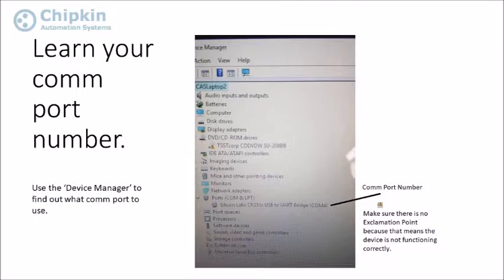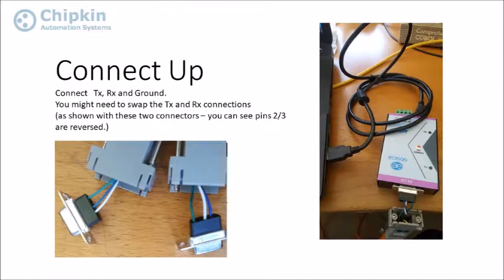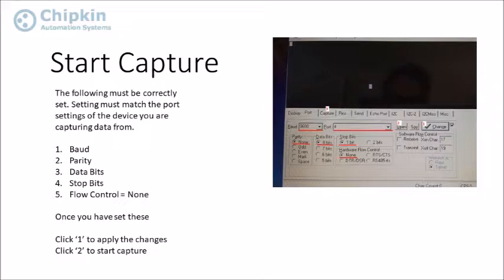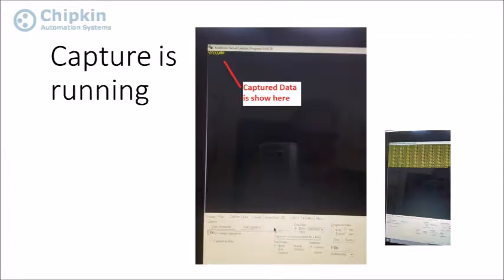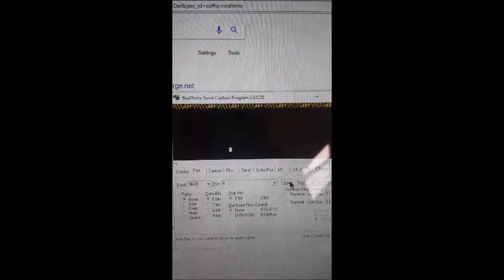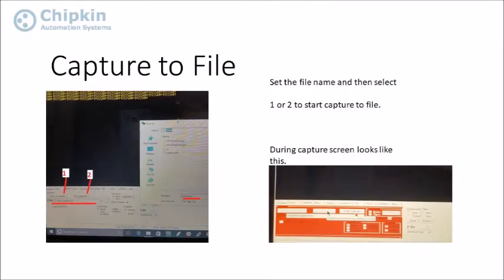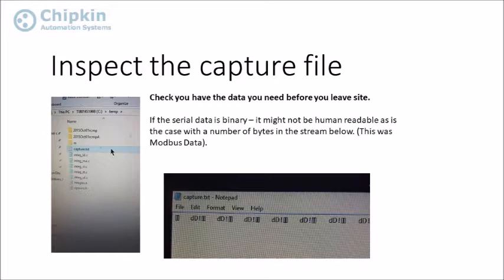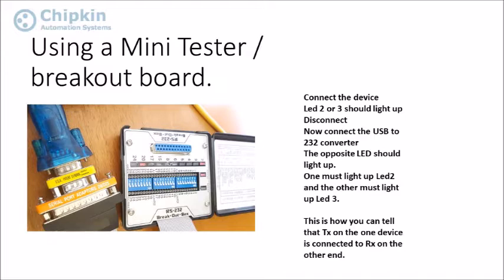Narrated - Capture RS232 Data by Chipkin Automation Systems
This video is intended to be a hands-on experience. To follow along you will need the following:

Realterm - Windows Software
USB to 232 Converter
Laptop
Cable Connection

Optional items:
Mini Tester / RS 232 Breakout Box
Gender Changers
9 to 25 pin converters
D Type connector kits

The goal of this video is to show the process on how to capture RS232 Data and for the viewer to be able to follow along on his/her side.